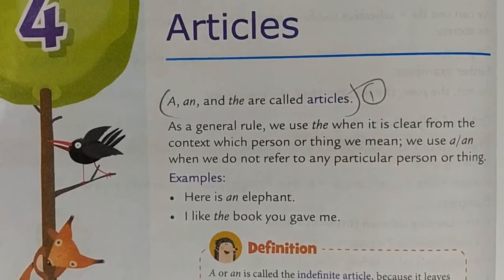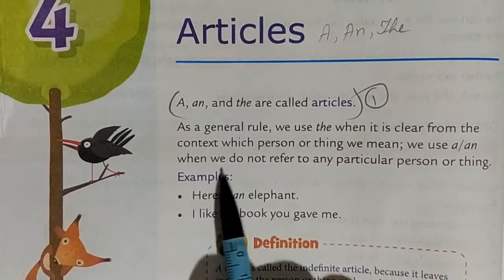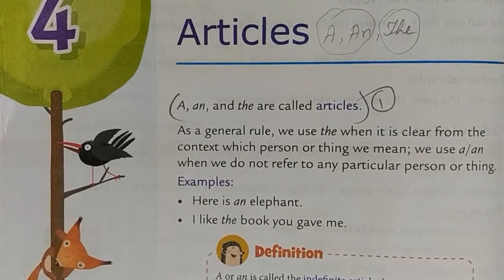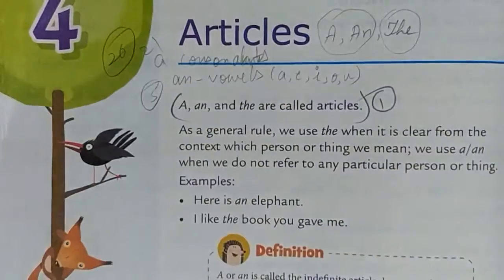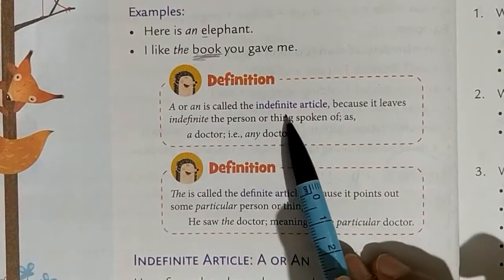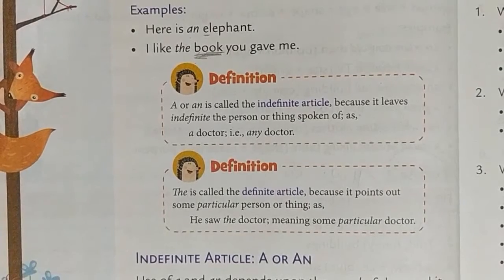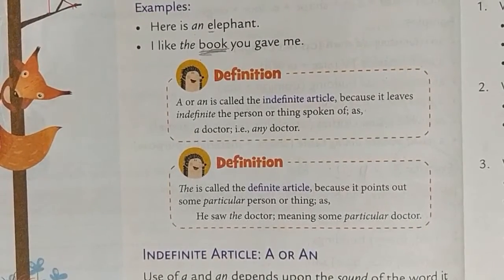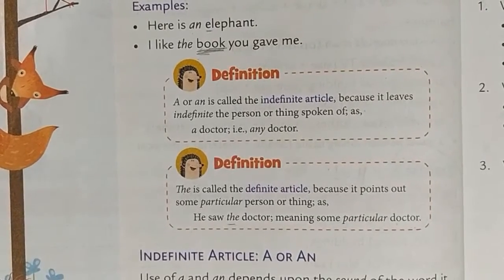ARTICLES (PART 1) CLASS 7 ENGLISH BY PRIYANKA SONI